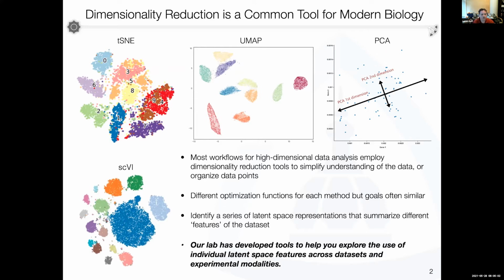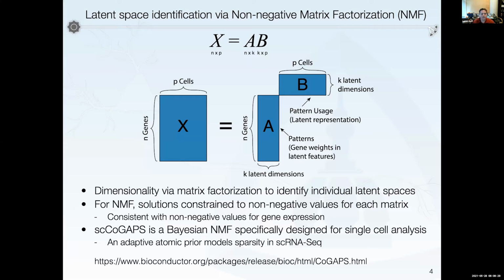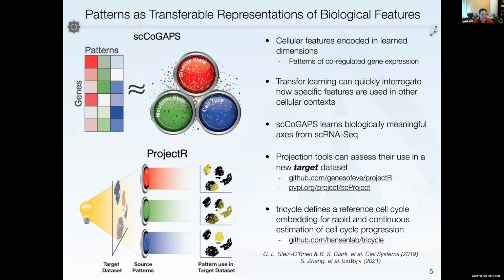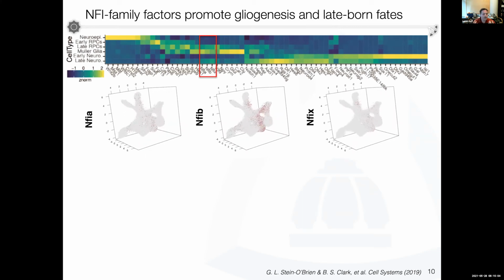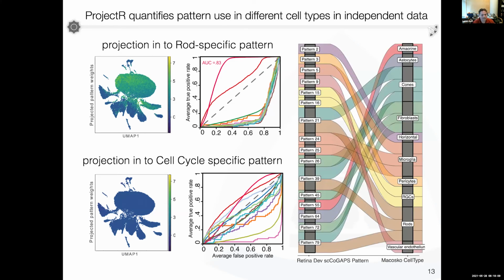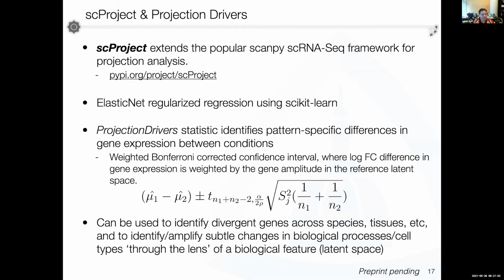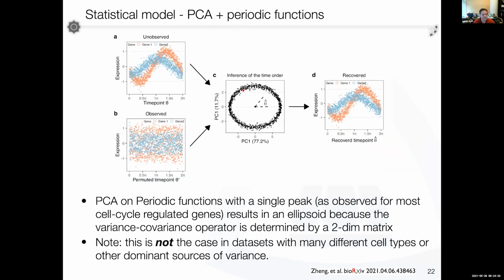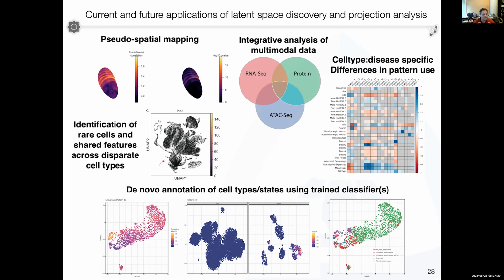Projection Analysis for Transfer Learning across Experimental Modalities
4D Nucleome Scientific Webinar Series (May 28, 2021)
Loyal Goff
Johns Hopkins University School of Medicine
Link to presenter slides: